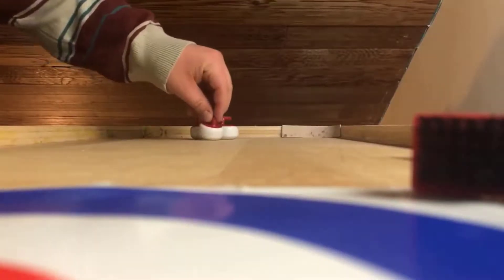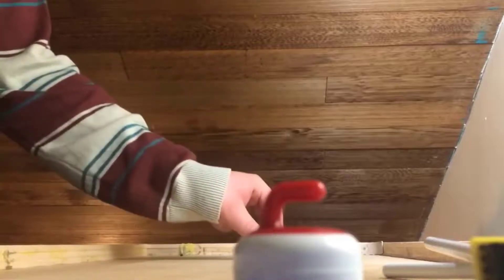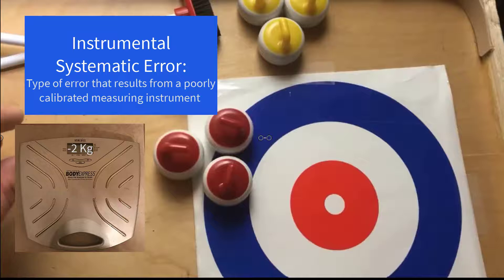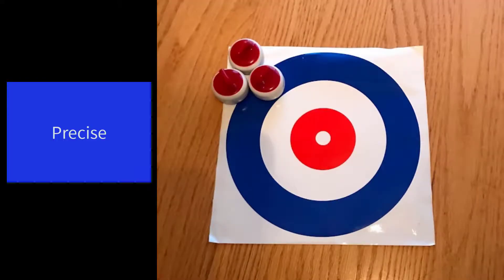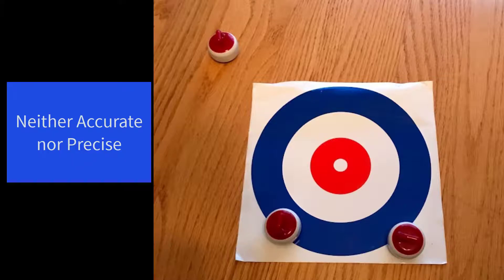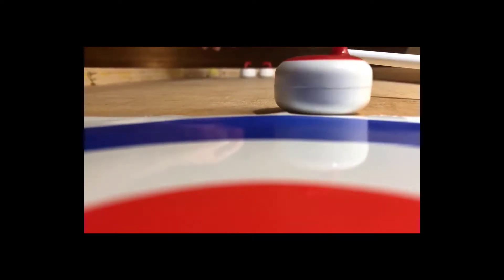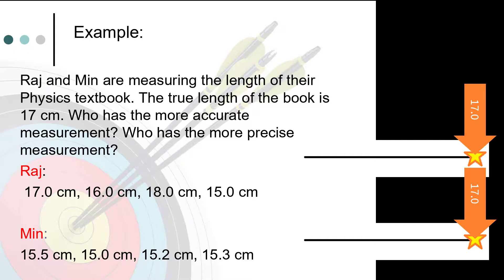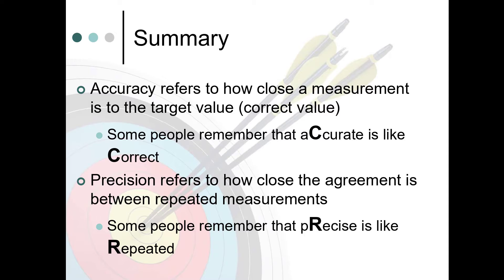Accuracy and precision in science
In this video we explore how scientific measurements can be characterized using accuracy and precision. An example of curling will be used to illustrate it. If you heard the terms "(in)accurate and (im)precise measurement" but are not sure what they mean, this video is for you.